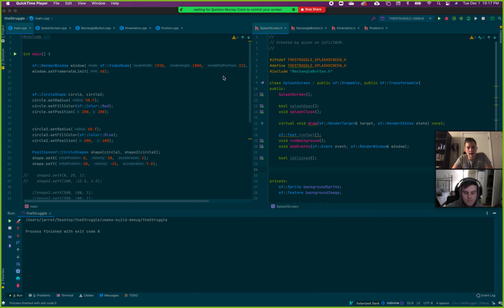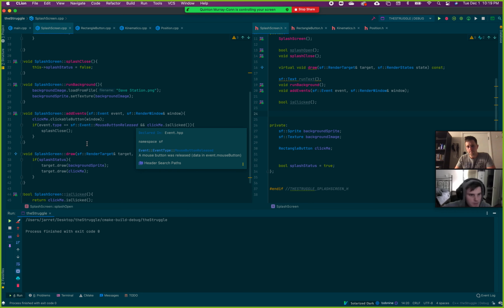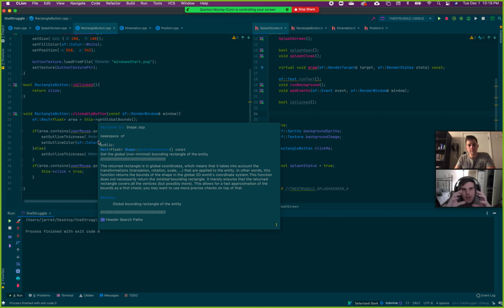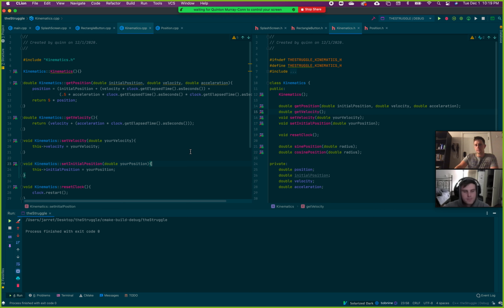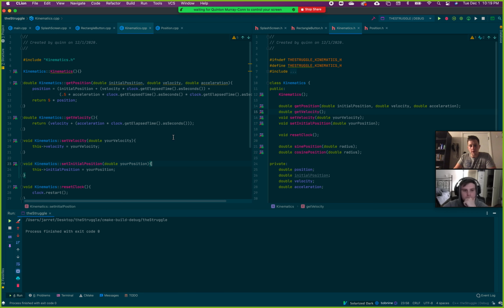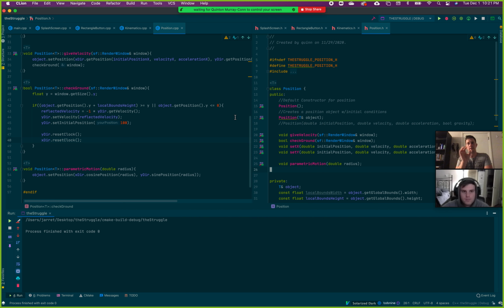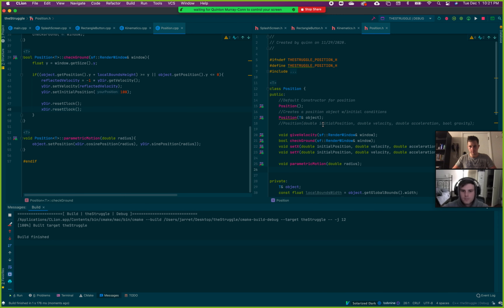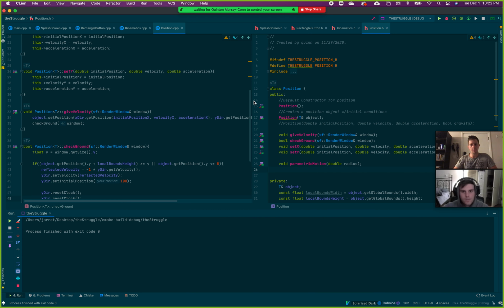the struggle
The struggle, as told by Quinton and Jarret